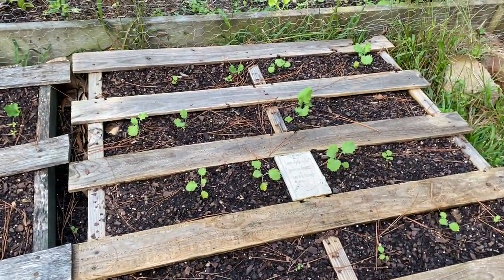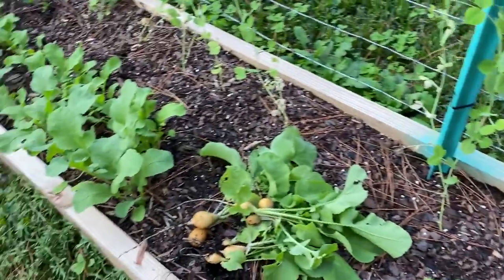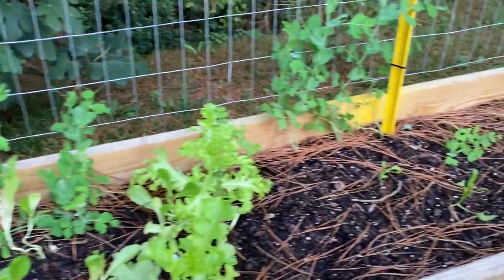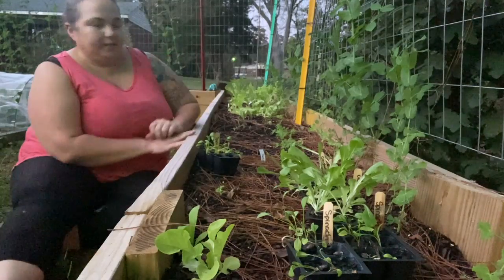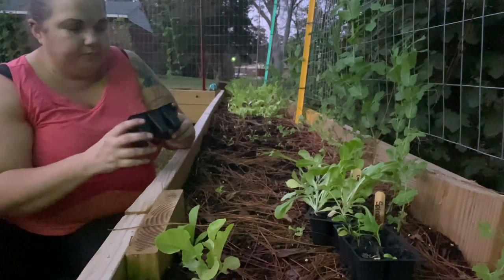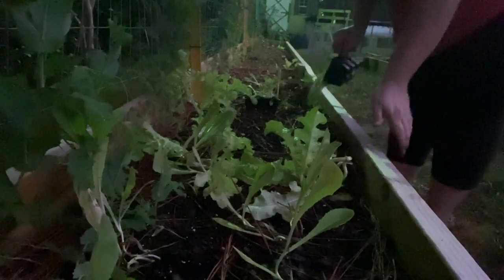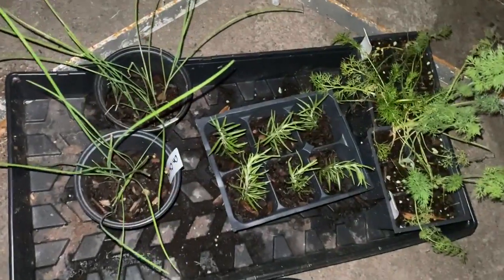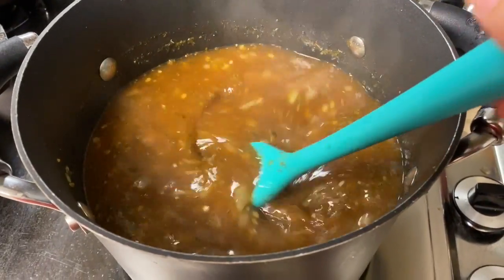Goodness Grows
A fall garden update with a surprise harvest 😍. We also prep and begin planting more fall veggies.  Plus a delicious supper.